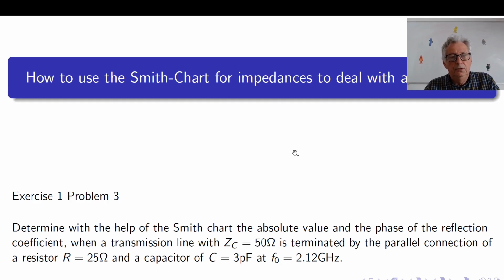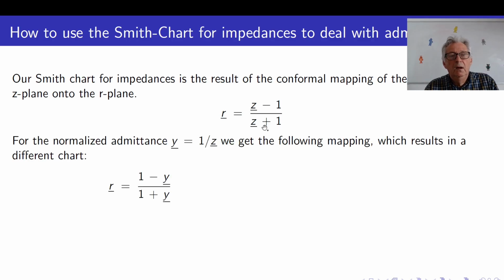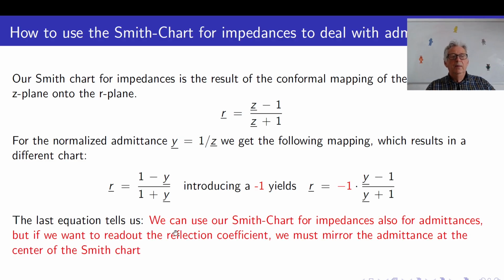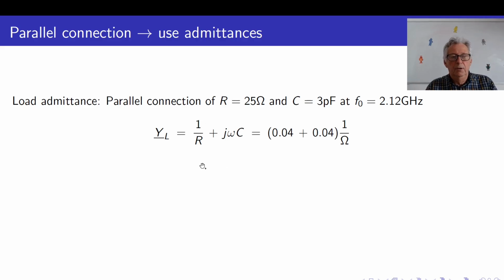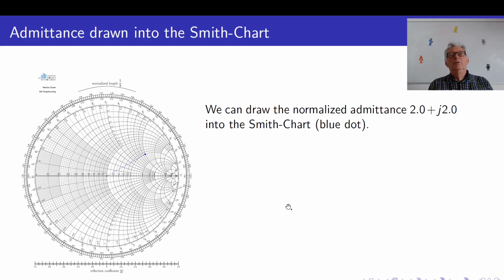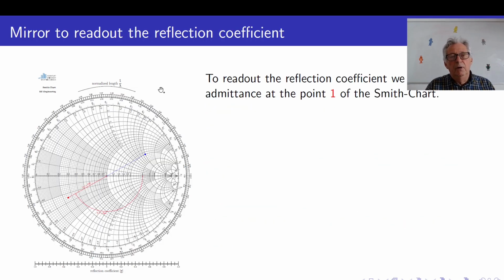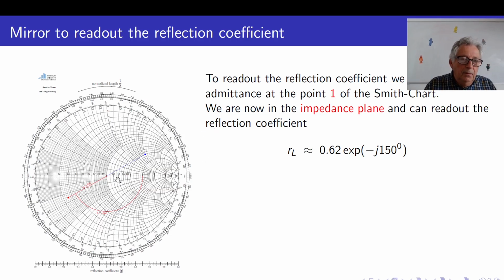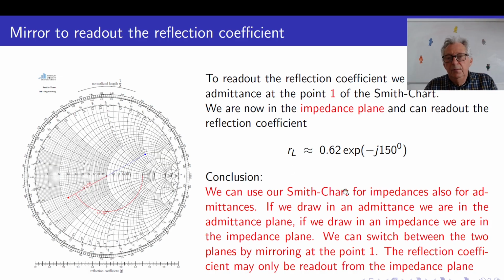How to use the Smith-Chart for Impedances to deal with Admittances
With the help of a simple example this video  explains how the Smith-Chart for impedances can be used also to deal with admittances. As a result all machting problems can be solved using just one single Smith-Chart - the chart for impedances.